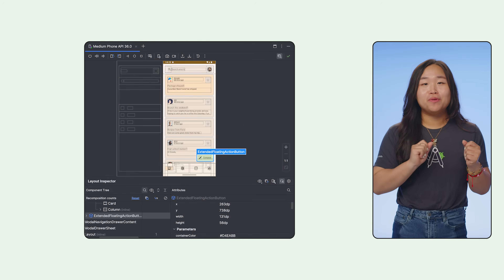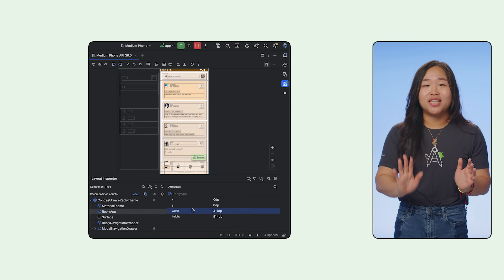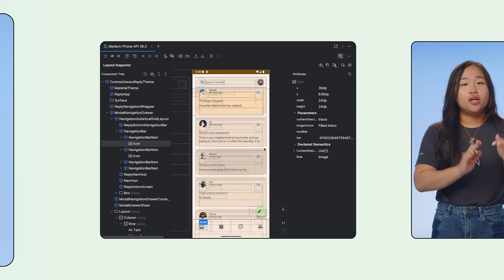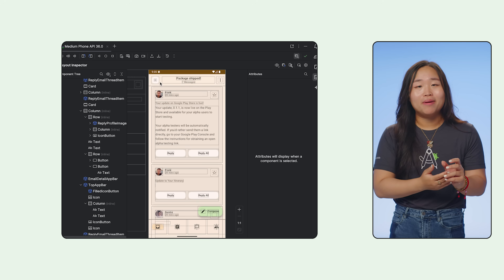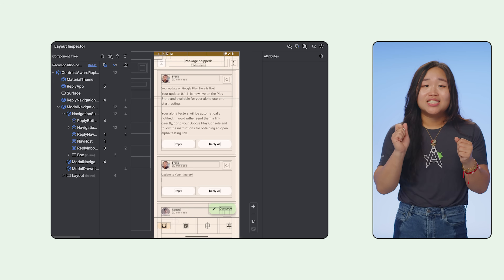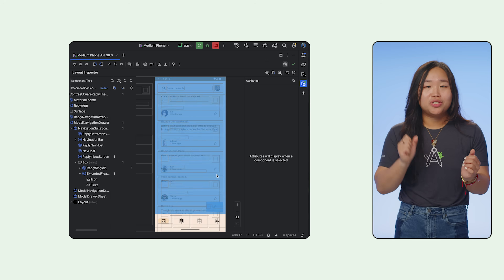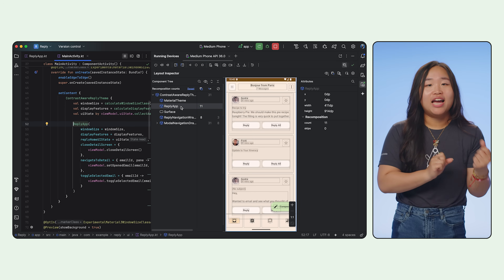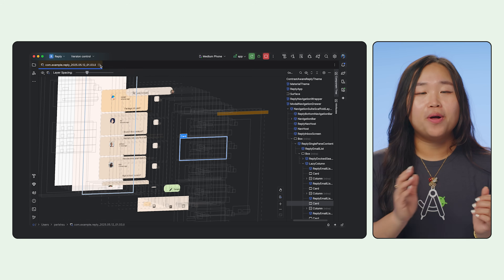Embedded Layout Inspector | Jetpack Compose Tips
The Embedded Layout Inspector in Android Studio offers a faster, more intuitive way to debug Jetpack Compose UIs directly within your development environment. This walkthrough breaks down how to access the inspector, navigate its features like the Component Tree and Attributes Panel, and make the most of tools like Deep Inspect.

Chapters:
0:00 - Introduction
0:18 - How to access the Embedded Layout Inspector
1:31 - How to debug Composables
5:26 - Recap

Speaker: Paris Hsu
Products Mentioned: Jetpack Compose, Android Dev, Android Studio